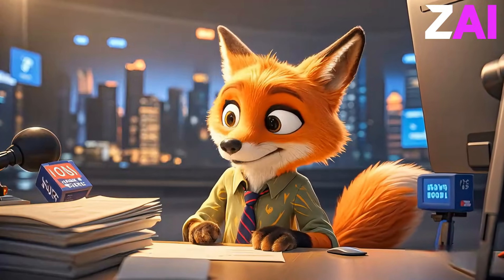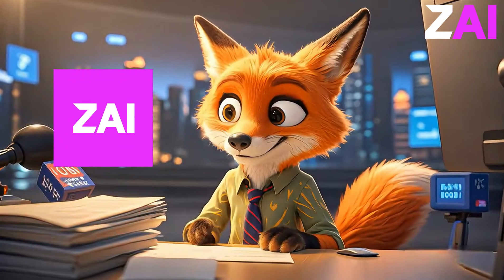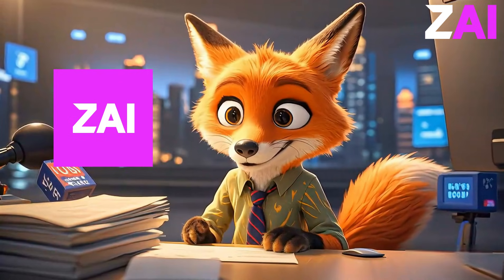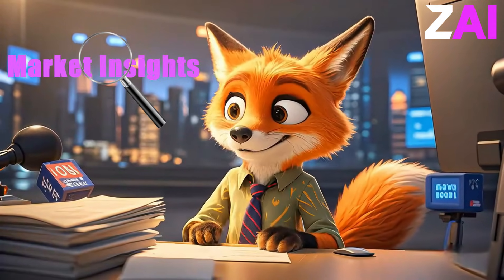How ZAI AI Agents Revolutionize Crypto Market Analysis and Insights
ZAI platform redefines crypto trading with advanced market insights and real-time risk analysis. Powered by the ELIZA framework, ZAI integrates on-chain data, off-chain dynamics, and community behavior to deliver precise market reports.
Personalized AI Agents continuously learn and collaborate within a global network, optimizing strategies and predicting trends. From trading signals to risk alerts, ZAI empowers users with actionable insights to navigate the complexities of the crypto market.
Stay ahead with ZAI’s innovative tools and make smarter investment decisions with confidence.